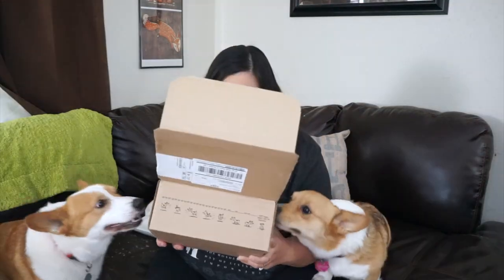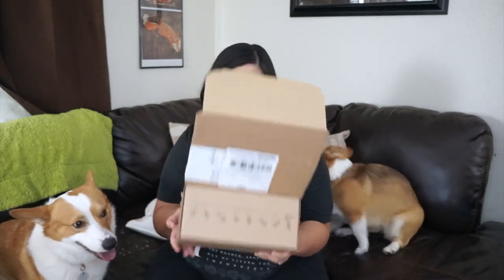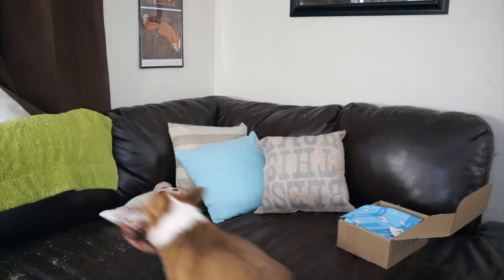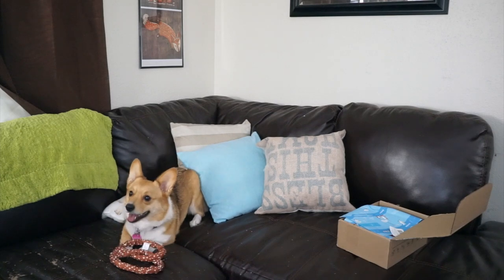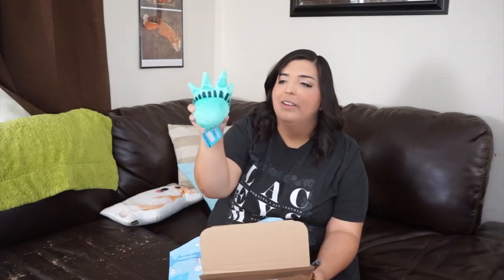CORGI'S BARKBOX!! April 2017